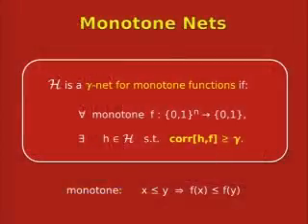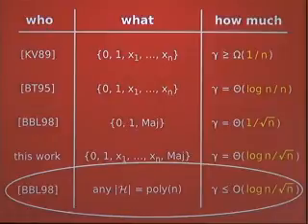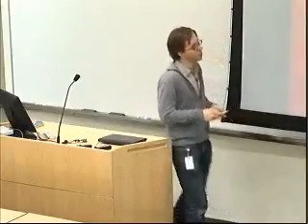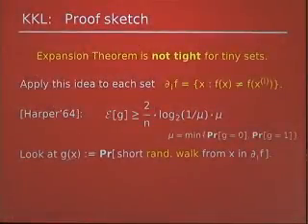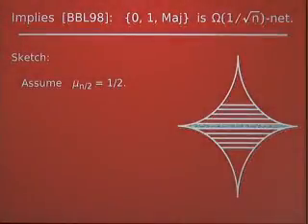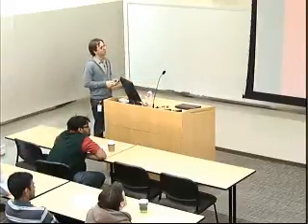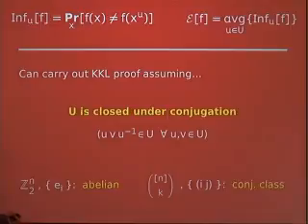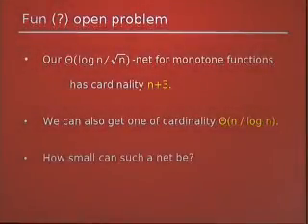Kahn-Kalai-Linial and Kruskal-Katona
The notable KKL Theorem of Kahn, Kalai, and Linial says that if f : {0,1}^n - {0,1} is a balanced boolean function, then there is at least one coordinate i with 'influence' at least Omega(log n / n).  We generalize this result to boolean functions on Cayley and Schreier graphs, whenever the generating set is a union of conjugacy classes and the associated Markov chain has a good log-Sobolev constant.  E.g., we show that if f is a balanced Boolean function on the set of n-bit strings with Hamming weight n/2, then there exists some pair of indices i, j such that the influence on f of swapping  the ith and jth coordinates is at least Omega(log n / n).   As an application we prove a new 'robustification' of the classical Kruskal-Katona Theorem from combinatorics.  We also discuss an application in computational learning theory. This talk is based on  two joint works with Karl Wimmer of Duquesne University.